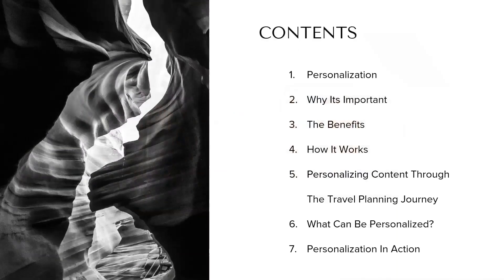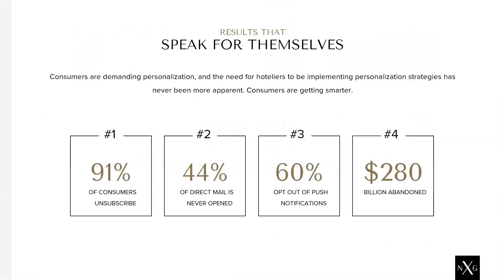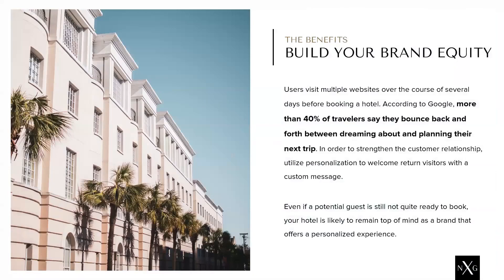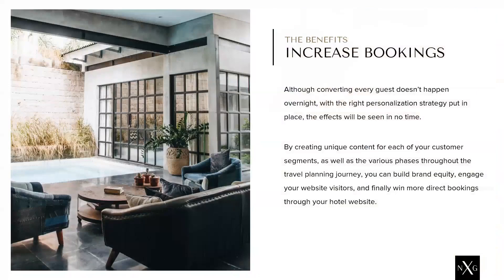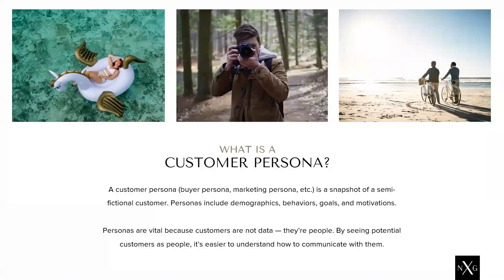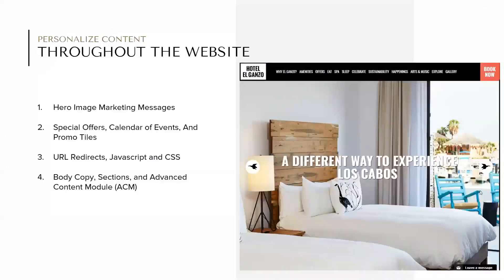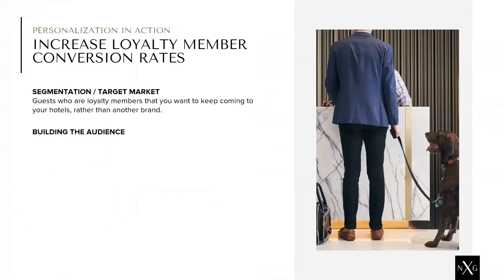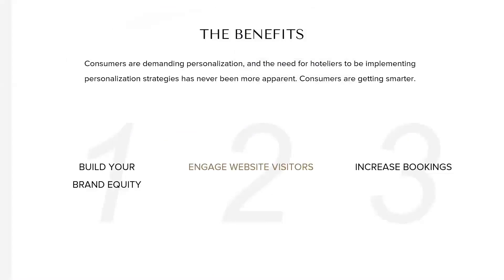Content Personalization on the Hotel Website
Personalization in the hospitality industry isn’t a new concept. Hotels often provide personalized in-room and on-property experiences, so why should the website experience be the same for all visitors?

It’s not enough to present potential guests with static website content and expect them to find what they’re looking for and make a reservation. In fact, a Salesforce study found that by 2020, 51% of consumers will expect brands to anticipate their needs and make relevant suggestions.

Through personalization, hotels can create a dynamic user experience. Rather than one broad experience that attempts to reach all possible travelers, hotels have the ability to create unique content that appeals to different segments in order to achieve specific business needs. In this way, the hotel website can — and should — be the primary channel for engaging the hotel’s best guests.